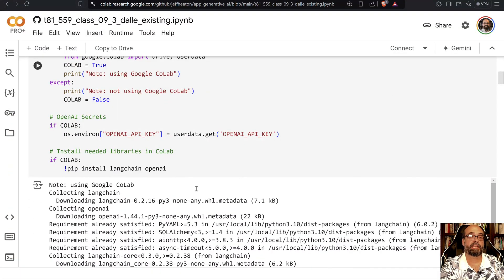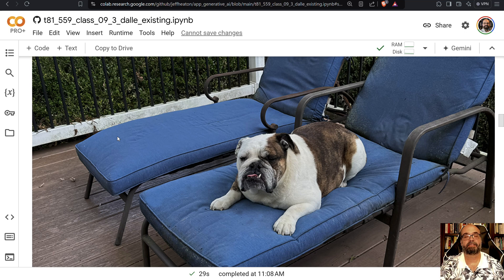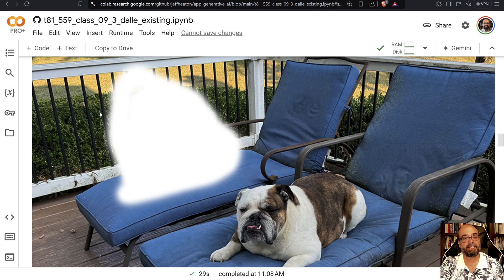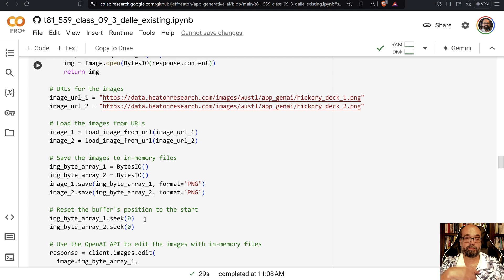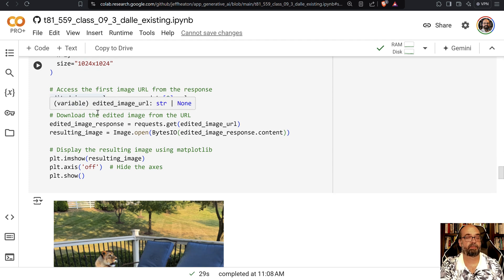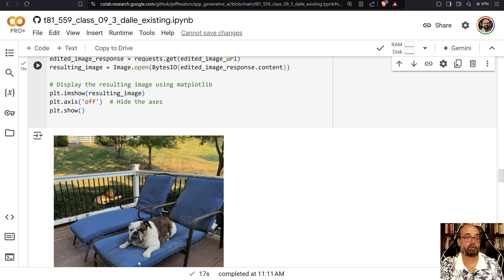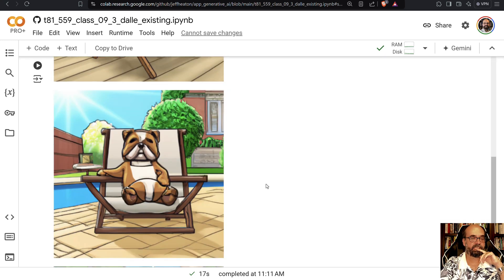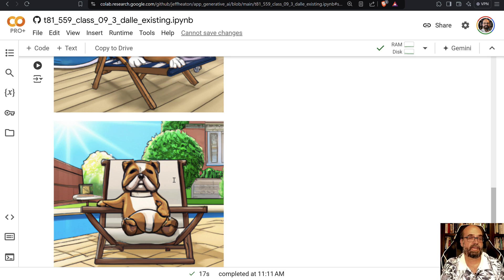Editing Existing Images with DALL·E (9.3)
In this video, we explore how to fine-tune and customize DALL·E for specific use cases using existing images. You'll learn how to leverage DALL·E's ability to generate variations and modifications of pre-existing images, allowing for refined outputs based on your needs. Through hands-on code walkthroughs, we guide you through uploading your own images, applying prompt-based transformations, and enhancing image results using OpenAI’s API.

This tutorial is ideal for anyone looking to go beyond simple text-to-image generation and explore how DALL·E can be used in creative projects where existing media needs to be iterated upon. By the end, you'll have the skills to utilize AI for personalized image generation, ideal for both artistic and professional applications. Get ready to take your AI image generation skills to the next level with DALL·E’s customization capabilities!

COURSE MATERIAL
📖 Textbook - Coming soon